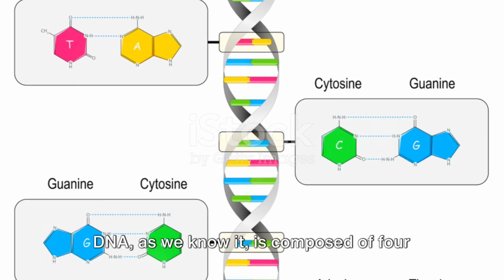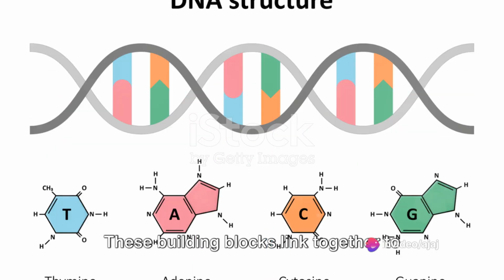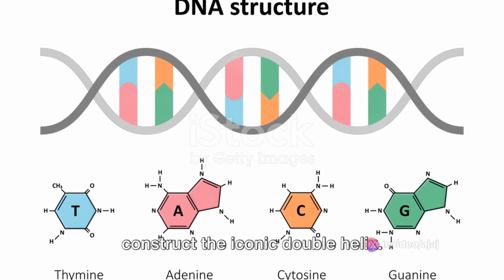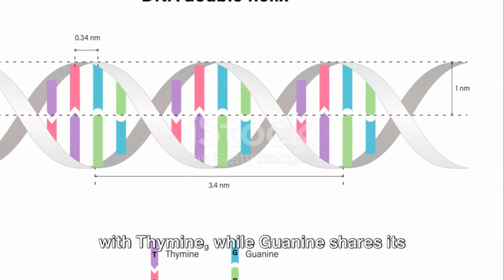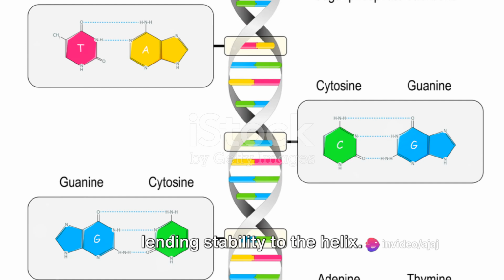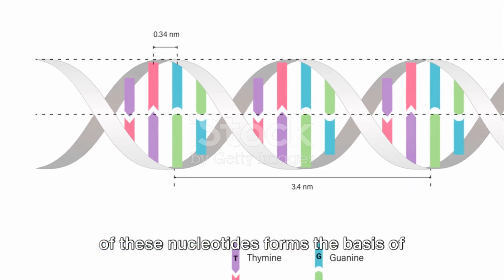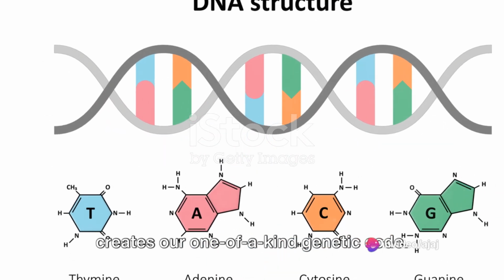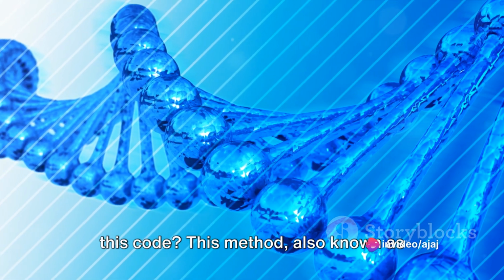Sanger DNA Sequencing